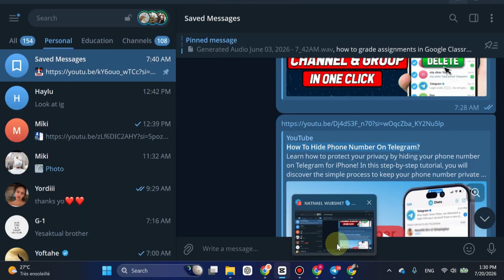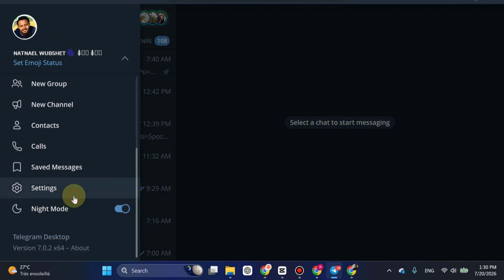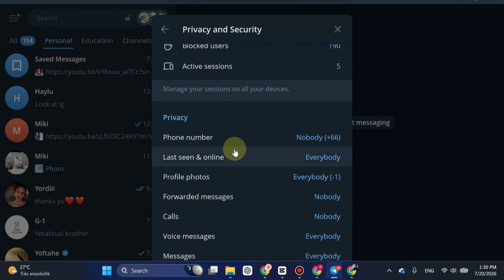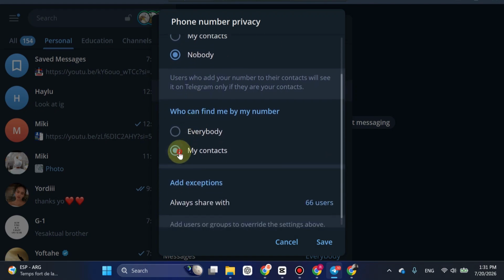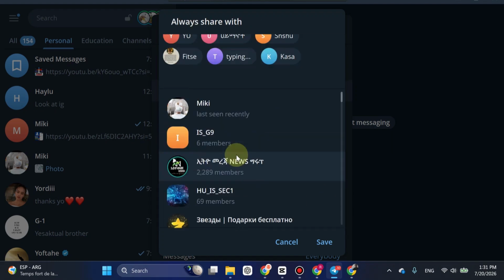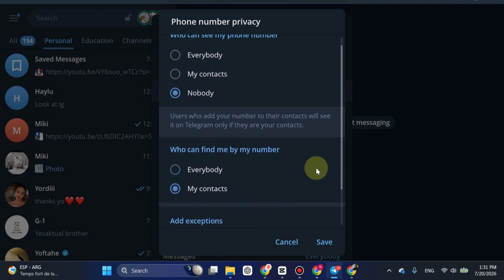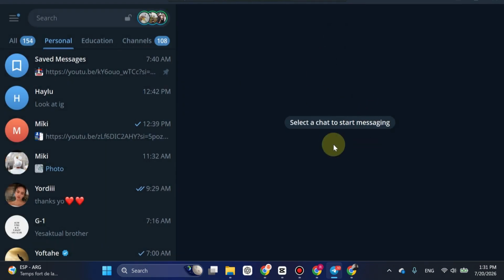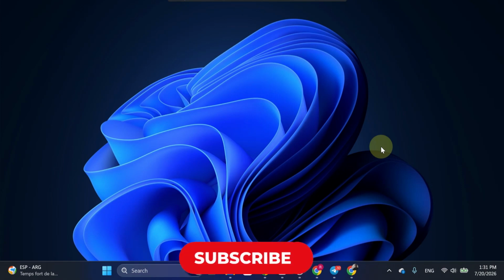How To Hide Your Phone Number On Telegram On your PC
Learn how to hide your phone number on Telegram on your PC with this easy step-by-step tutorial. In this video, I'll show you how to change your Telegram privacy settings and hide your phone number from other users while using Telegram Desktop.

In this video, you'll learn how to:

Hide your phone number on Telegram PC
Access Telegram privacy settings
Change who can see your phone number
Control who can find you by your number
Improve your Telegram account privacy

Hiding your phone number is a great way to protect your personal information and use Telegram with more privacy.